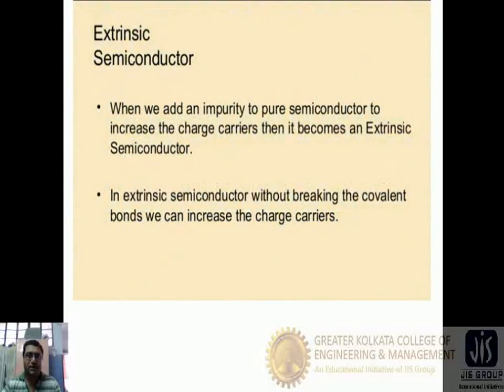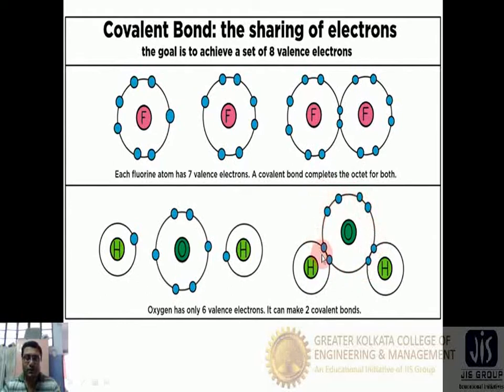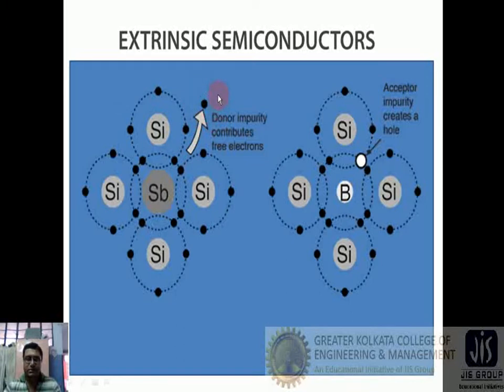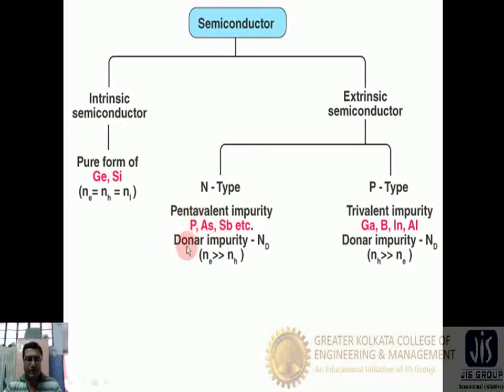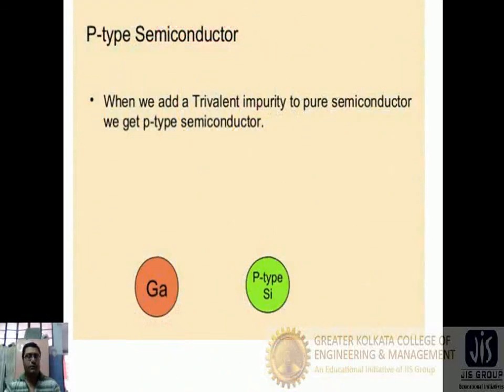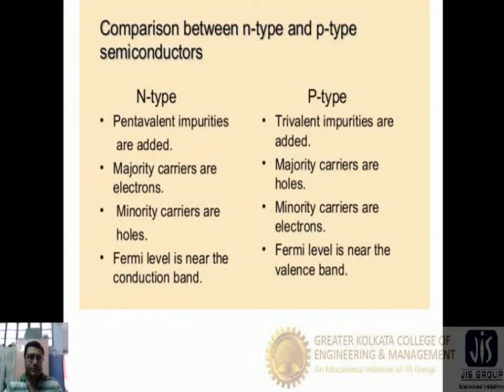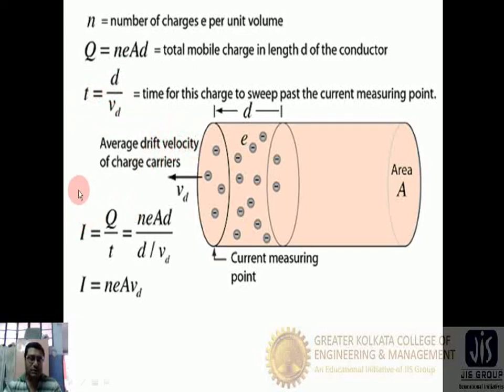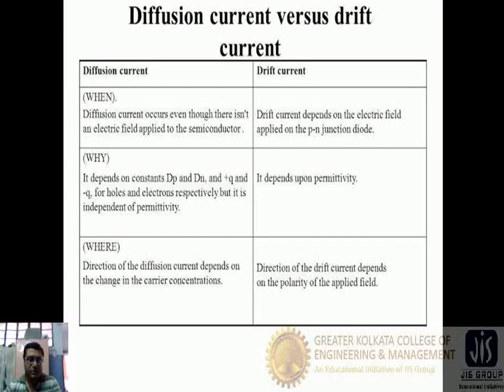Analog electronics 1 part 4